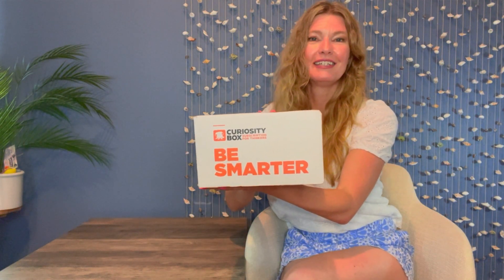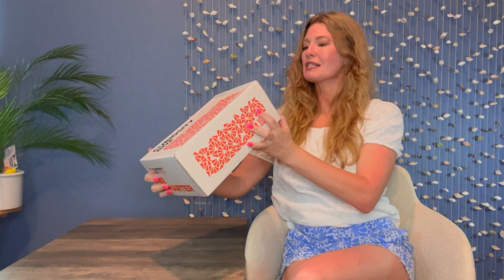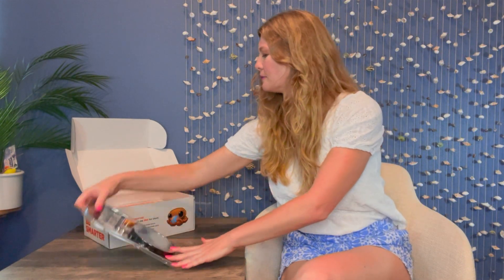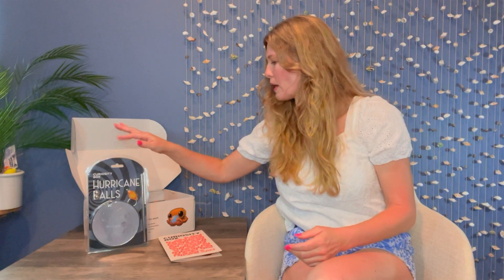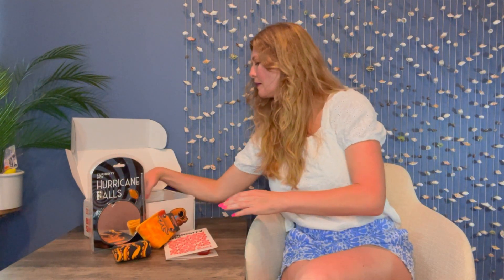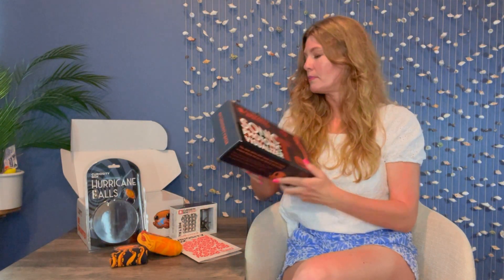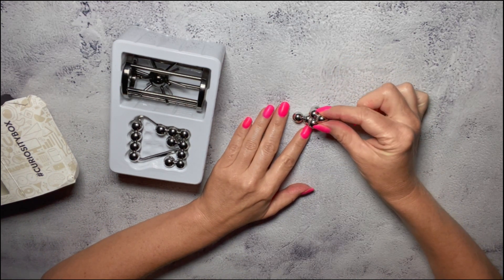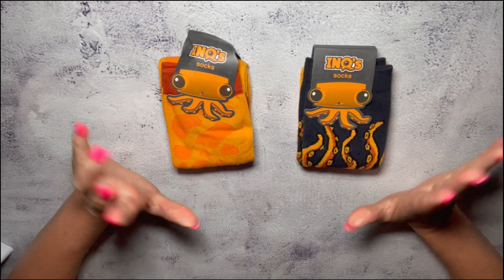Curiosity Box Review | STEM Unleashed! Unboxing & Experiment Extravaganza!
Curiosity Box is packed with intriguing brain teasers and science experiments. Each item can provide hours of educational fun and hands-on learning. Watch the unboxing video and experiment explanations & demonstration.

Homeschooling families should check out this science subscription box. Watch this unboxing video to see the educational material inside. From science toys to STEM projects, this box has it all! It will make a fantastic supplement to your homeschool science curriculum.

Detailed pictures of everything in this box & more on My Subscription Box Life Blog

Curiosity Box Subscription Box Information
Type: STEM/educational/homeschool
Frequency: quarterly delivery
Subscription Plans & Price at time of publishing:
   quarterly - $60/box*
   annually - $55/box*

This Curiosity Box was purchased at the listed price by me. All opinions are my own.

*at time of publication